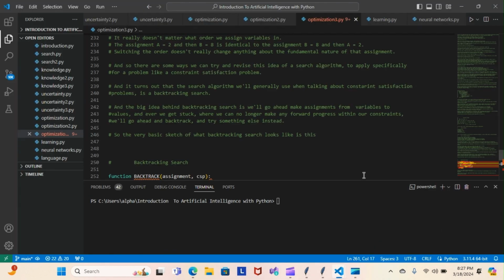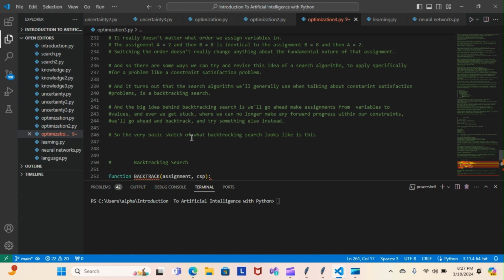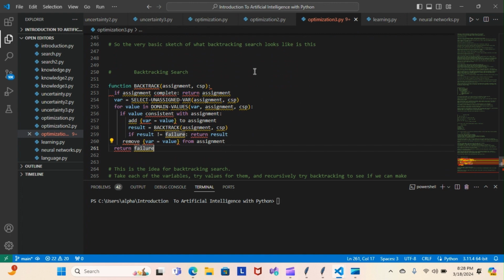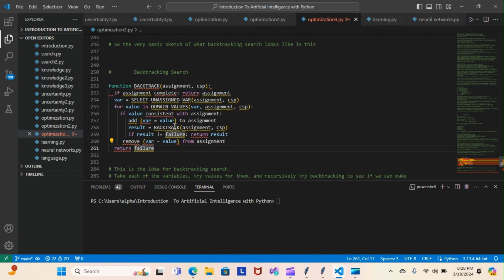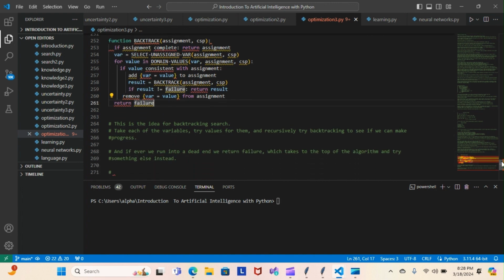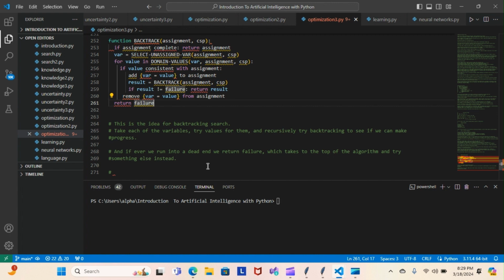Python Papi / Introduction To Artificial Intelligence With Python Day 53